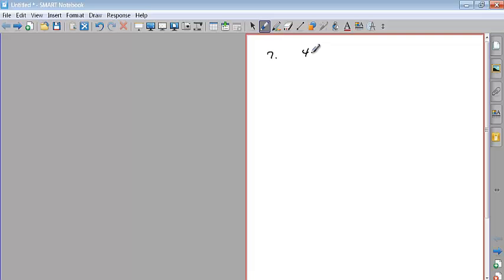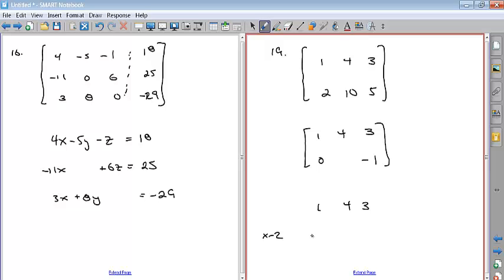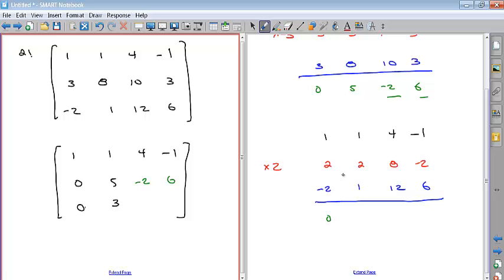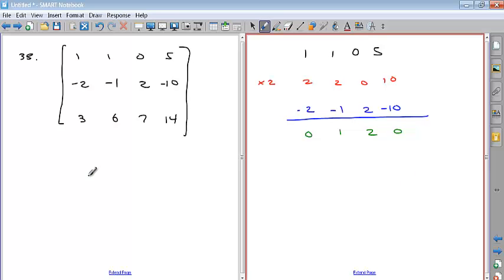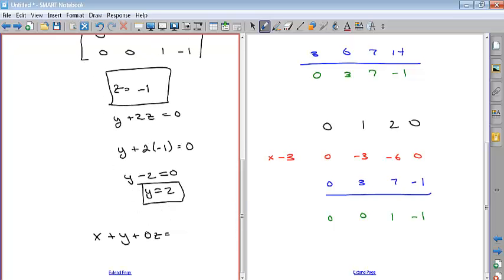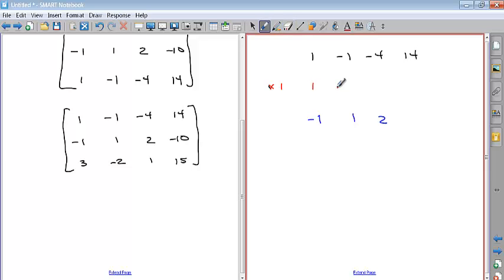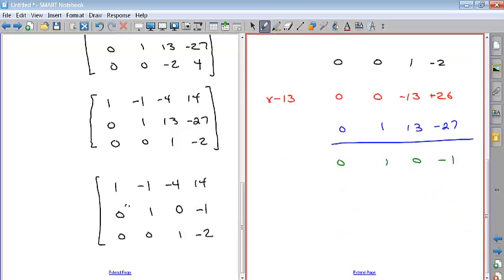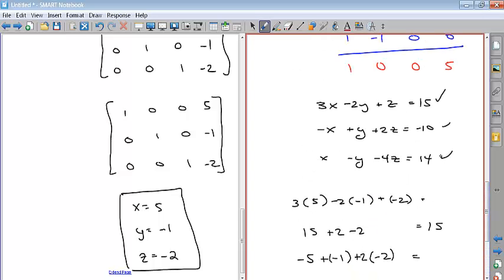Homework Chapter 8 Section 1